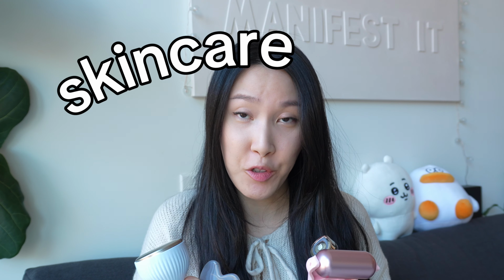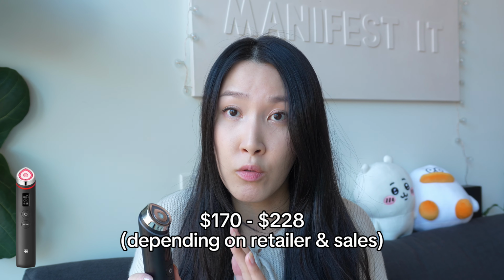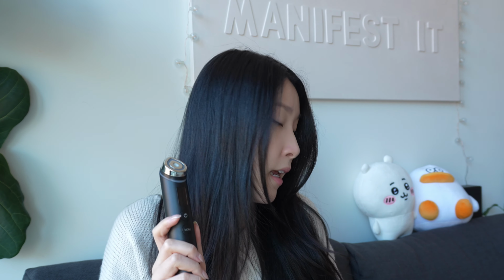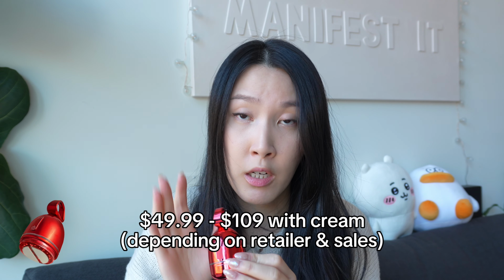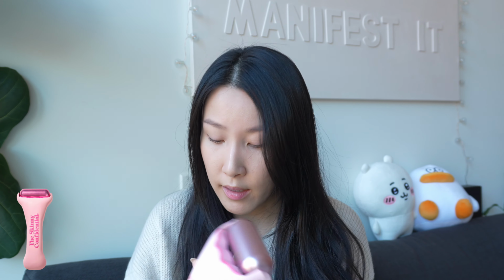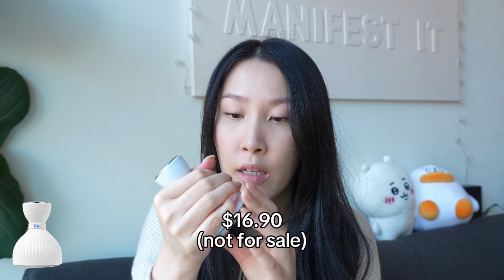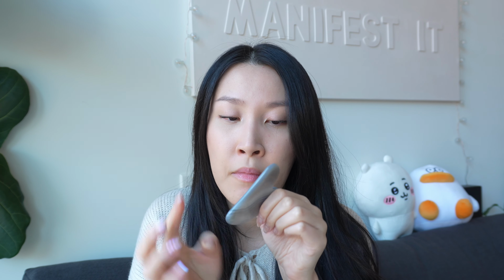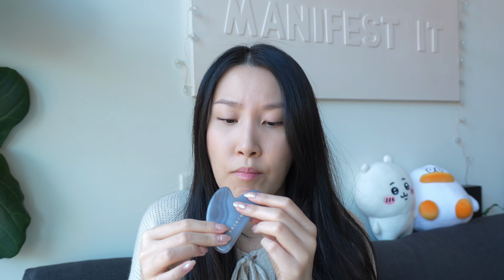Popular Skincare Facial Tools Review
Skincare tools are one of the best ways to amp up your skincare routine. The benefits range anywhere from de-puffing to better absorption.

Products Mentioned

Medicube Age-R Booster Pro
👉🏼 Ideal for skincare enthusiasts
👉🏼 Includes various modes and levels to customize your treatment
👉🏼 Comes with a corresponding app to track your progress

Meditherapy EMS Device
👉🏼 On the affordable end for rechargeable facial devices
👉🏼 Only has EMS with red and yellow light
👉🏼 Ideal for beginners who want to tone their face

The Skinny Confidential Hot Mess Ice Roller
👉🏼 Heavy duty roller that stays cold
👉🏼 Ideal for depuffing

Skin1004 Gua Sha
👉🏼 Simple yet effective
👉🏼 Ideal for those who want a low commitment facial tool
👉🏼 Ideal for sculpting

ILSO Dual Cooling Master
👉🏼 Dual ended cool press
👉🏼 Ideal for depuffing and cooling (especially inflammatory acne)

Timestamps
00:21 - Medicube Age-R Booster Pro
2:25 - Meditherapy EMS Device
3:37 - The Skinny Confidential Hot Mess Ice Roller
4:12 - Skin1004 Gua Sha
4:54 - ILSO Dual Cooling Master
More about me:
🌟 I’m a beauty product developer that focuses on facts first, my opinion second. I love creating content to share the knowledge I’ve gained from working in the beauty industry.
🌟 I don’t believe in a singular “best” product because everyone’s skin is different. My job is to provide the information so you can make your own informed decisions about skincare.

Let’s connect!